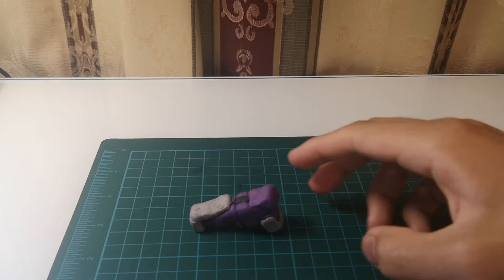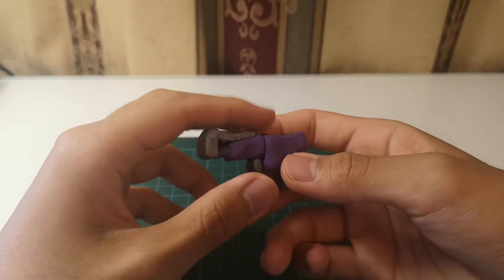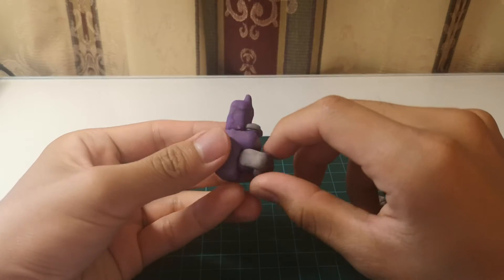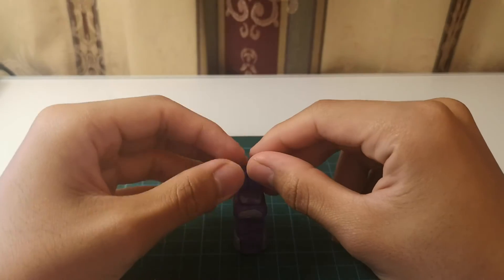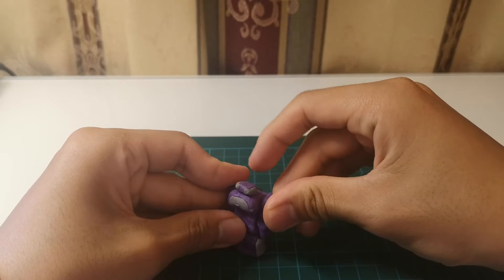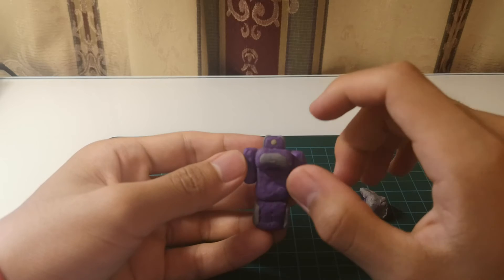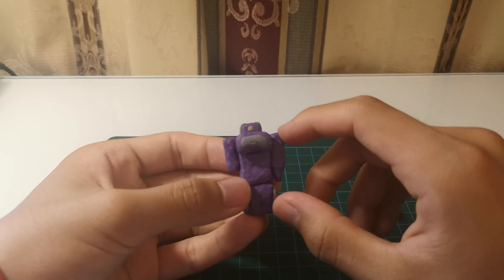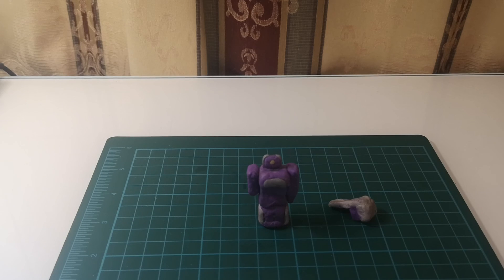G1 Shockwave modeling clay version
G1 Shockwave I made with modeling clay.